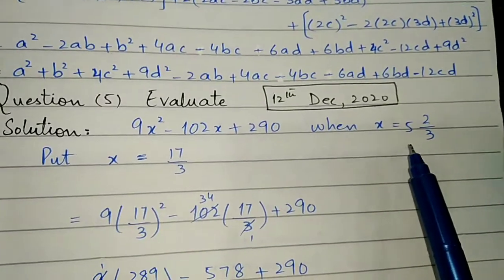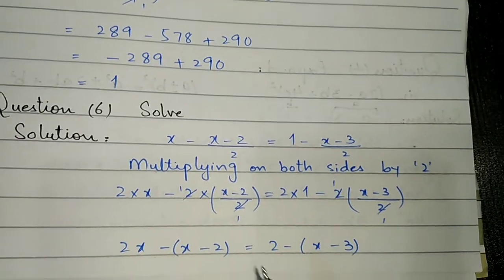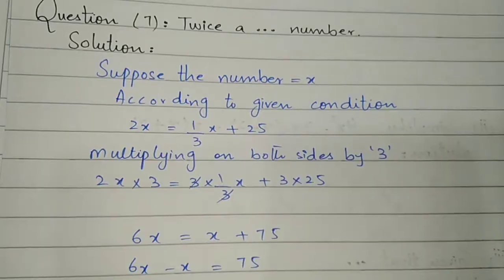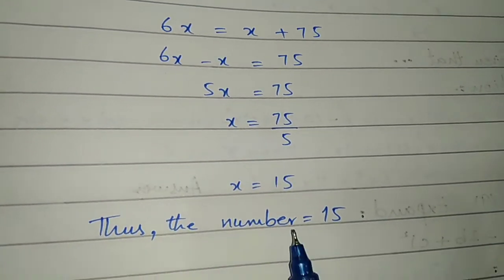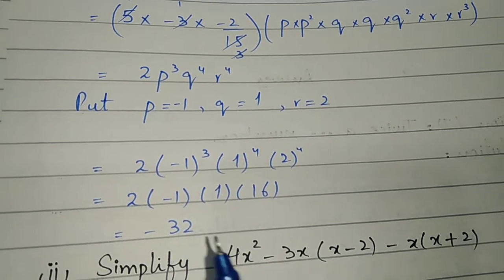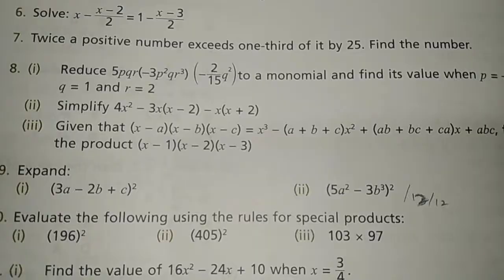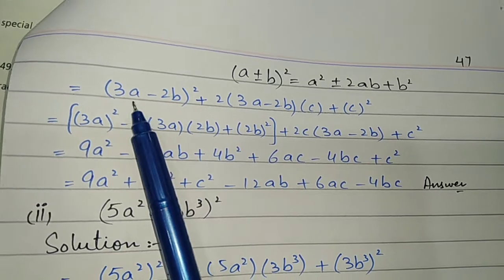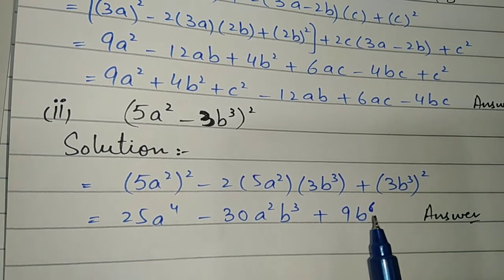Class 7 Test Paper 2 Question 5 to 9